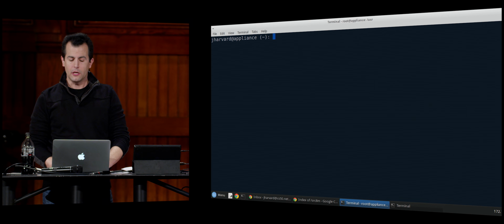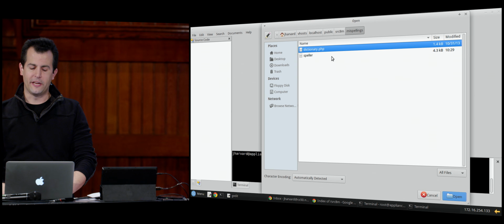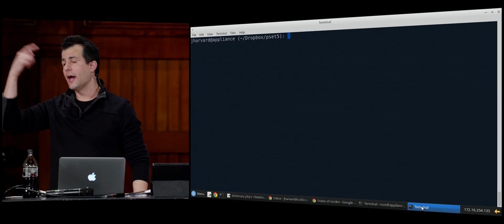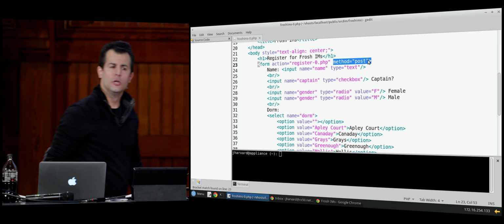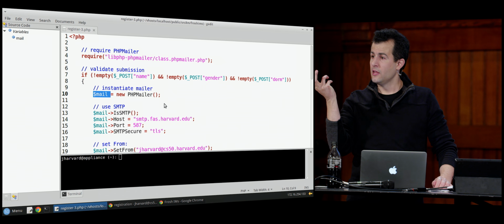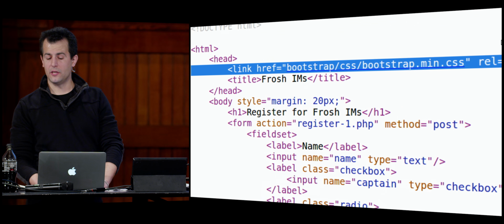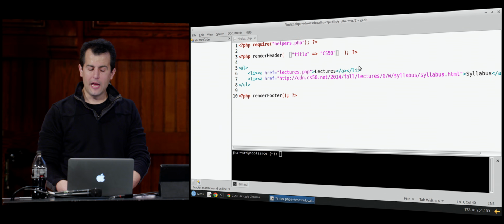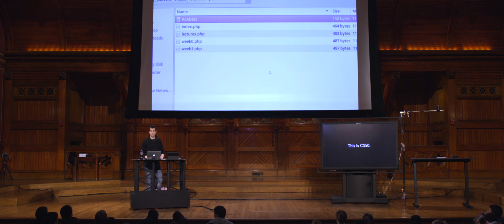CS50 2014 - Week 8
David introduces PHP and MVC